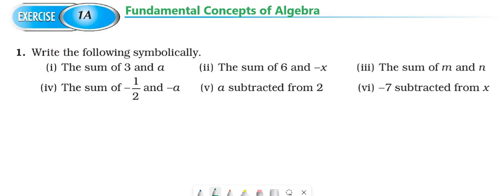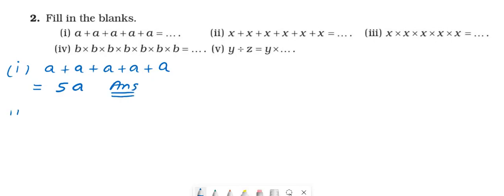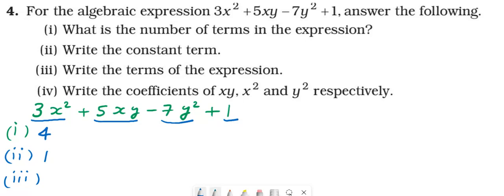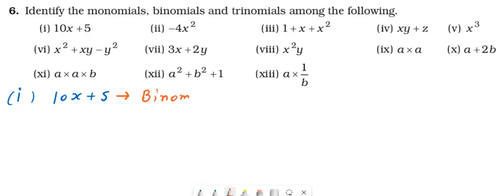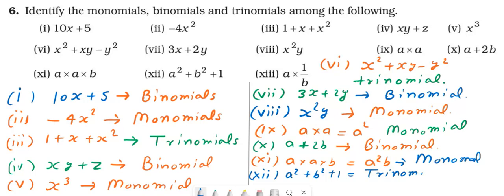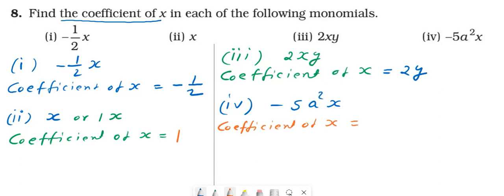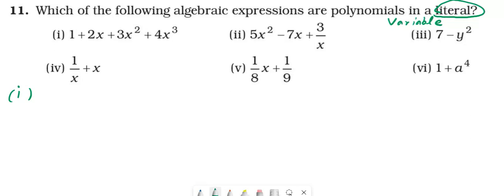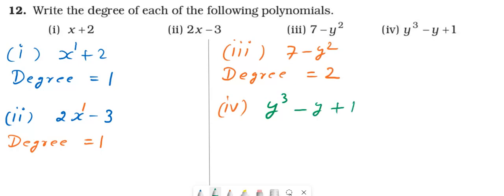Fundamental Concepts of Algebra- EXERCISE-1-A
Essential ICSE
Mathematics
For Class 6
Numbers
1. Number Systems
2. Factors and Multiples
3. Whole Numbers
4. Integers
5. Fractions
6. Simplification
7. Decimals
Arithmetical Problems
1. Ratio
2. The Unitary Method
3. Speed, Time, and Distance
Sets
1. Introduction to Sets
Algebra
1. Fundamental Concepts of Algebra
2. Fundamental Operations
3. Linear Equations
Geometry
1. Fundamental Concepts of Geometry
2. Angles and Lines
3. Construction of Angles
4. Triangles
5. Quadrilaterals
6. Polygons
7. Circles
8. Three-Dimensional Shapes
9. Symmetry: Reflection
Mensuration
1. Perimeter and Area
Data Handling
1. Statistics